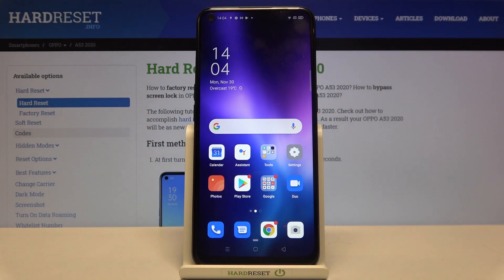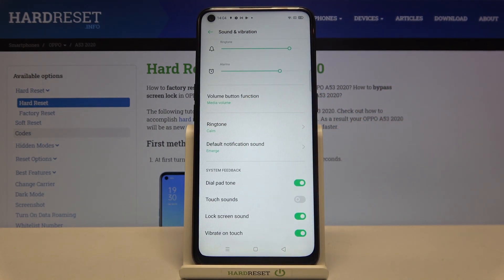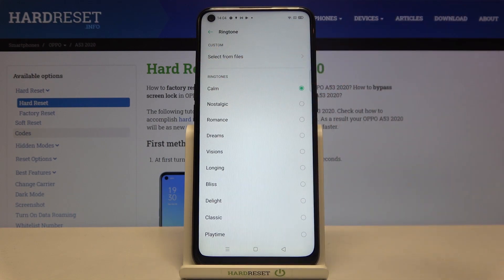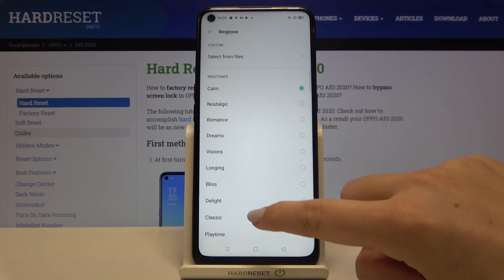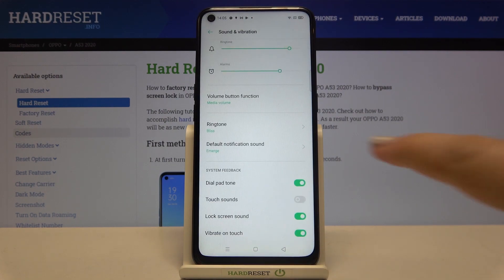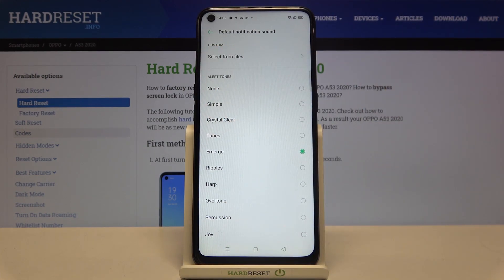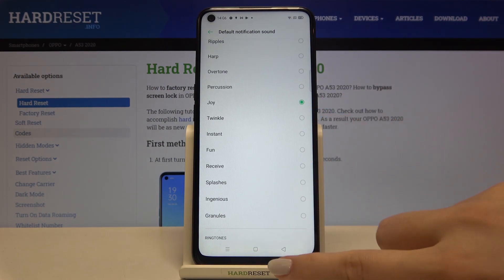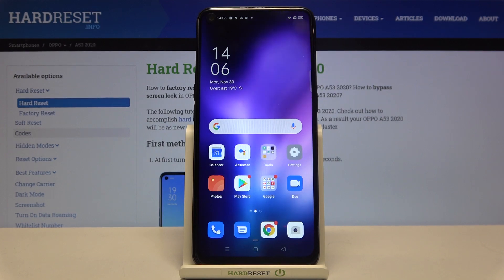How to Change Ringtone on OPPO A53 2020 – Set a New Ringtone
Learn more info about OPPO A53 2020:
If you do not like the ringtone that has been set as default in your OPPO A53 2020, stay with us. Our expert will show you how to enter the sound settings in OPPO A53 2020 and how to open the list of available free ringtones. Choose the ringtones you like the most, but listen to these ringtones first! If you don't like any of the available ringtones, learn how to set your favourite song as a ringtone.

How to change ringtone in OPPO A53 2020? How to find Ringtones for OPPO A53 2020? How to add ringtone to OPPO A53 2020? How to located Ringtone List in OPPO A53 2020? How to set up ringtone in OPPO A53 2020? How to make a downloaded song as ringtone in OPPO A53 2020? How to enter ringtones settings in OPPO A53 2020? How to change volume sounds in OPPO A53 2020? How to Customize Sounds in OPPO A53 2020? How to Customize Ringtone in OPPO A53 2020?